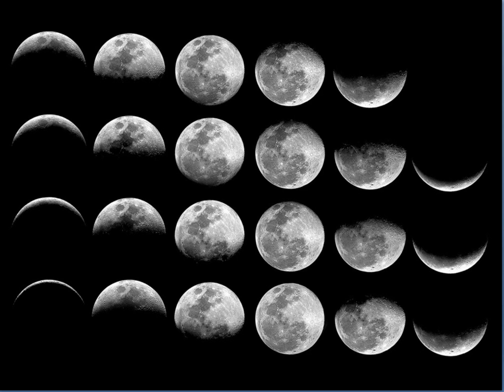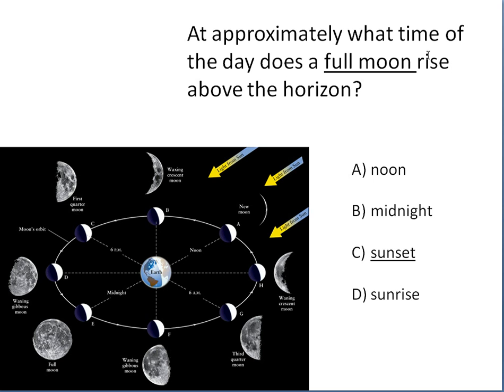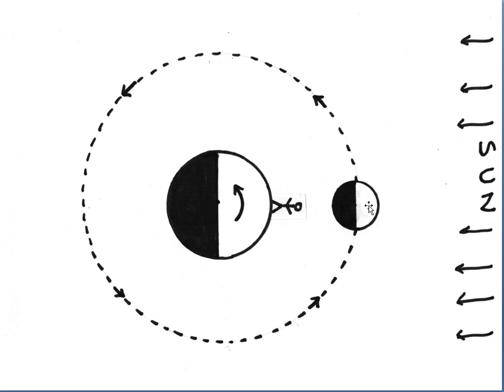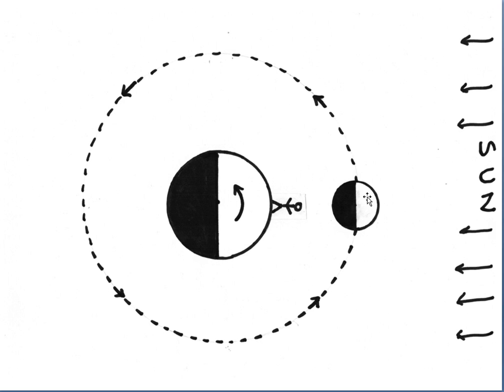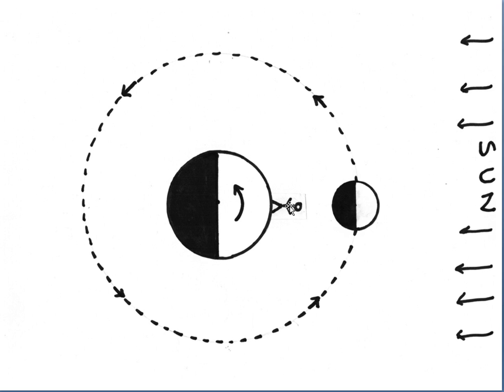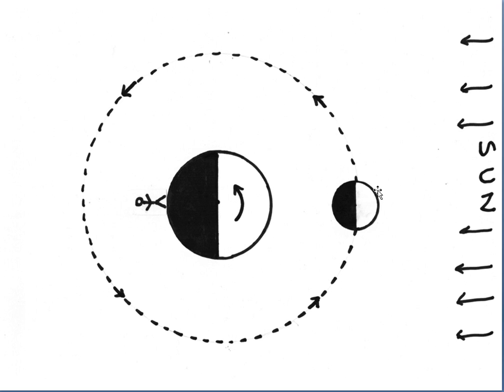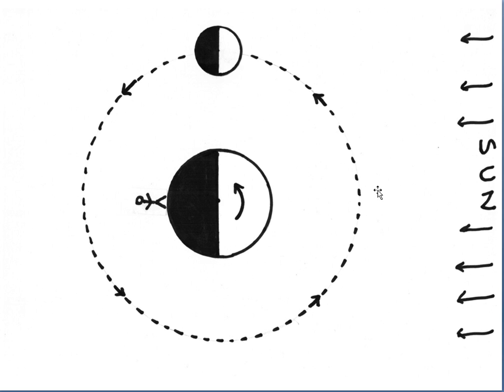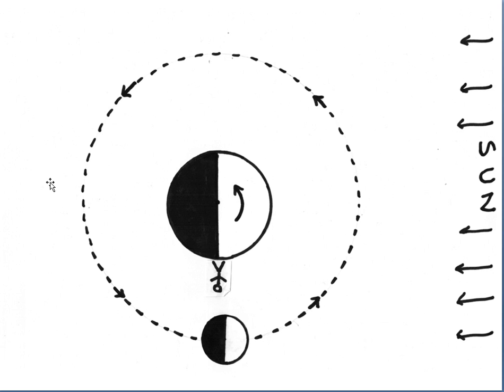Phases of the Moon